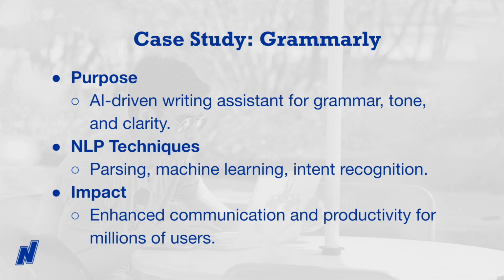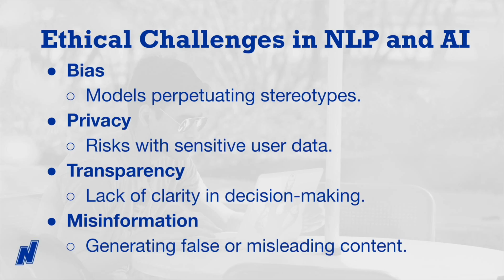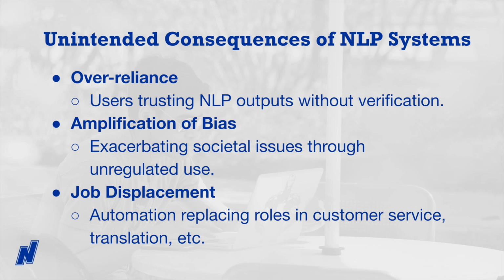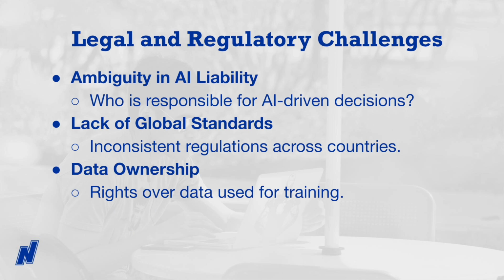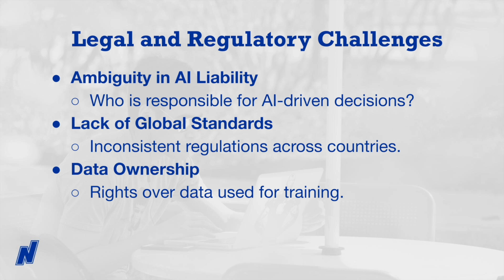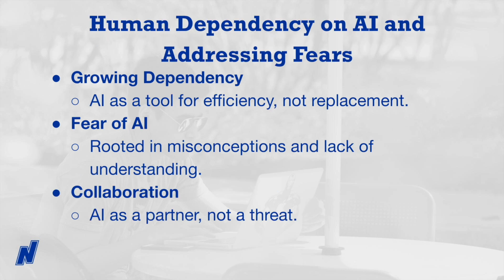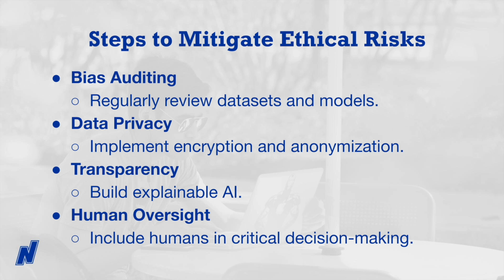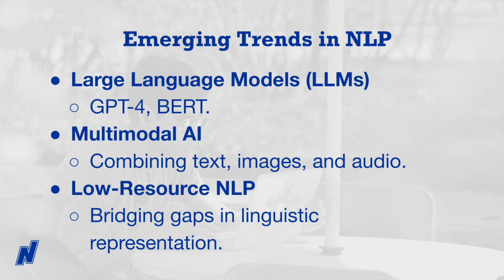Practical Applications, Ethics, and Future of NLP and AI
Discover the practical applications, ethical challenges, and future trends shaping NLP and AI in this insightful video. We’ll explore:

1. Applications Across Industries: See how NLP and AI are transforming healthcare, finance, education, and customer service through tools like patient chatbots, fraud detection systems, and adaptive learning platforms.
2. Ethical Challenges: Dive into critical issues like data privacy, bias, misinformation, and transparency, and learn actionable steps like bias auditing and explainable AI to address these concerns.
3. Future Trends and Resources: Get an overview of emerging trends such as large language models (GPT-4, BERT), multimodal AI, and low-resource NLP, along with top tools like Hugging Face, TensorFlow, and PyTorch to continue your learning journey.

This video is perfect for professionals, students, and AI enthusiasts eager to understand the opportunities and responsibilities in advancing NLP and AI technologies.